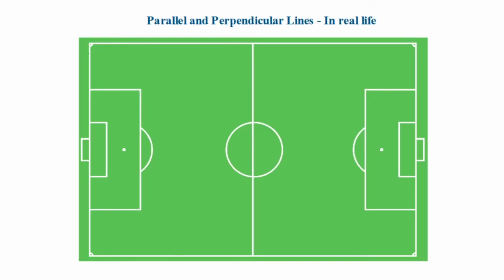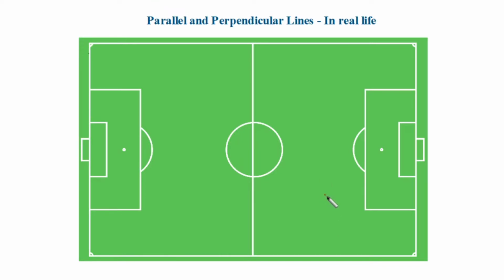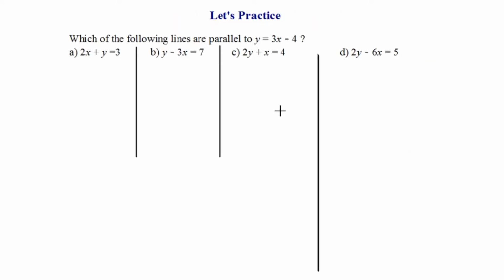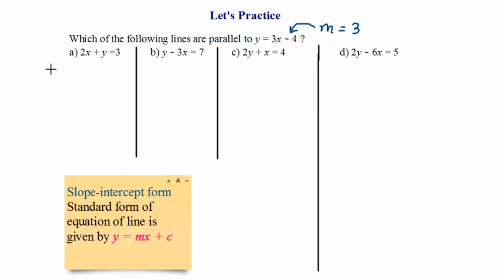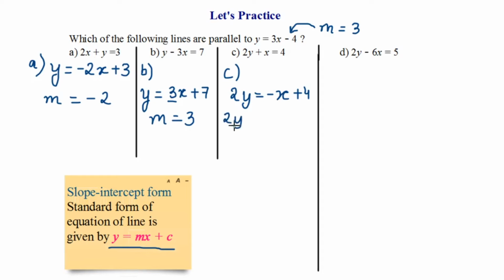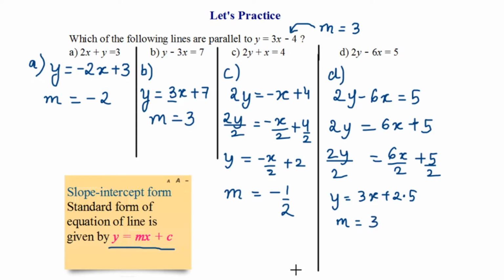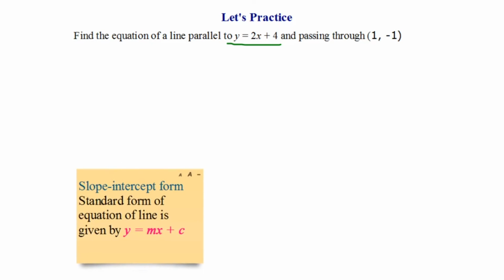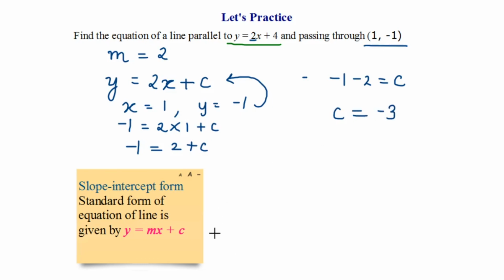Parallel and Perpendicular Lines -Part 1| Equation of Line Parallel to another line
In this video, you will learn about:
1. Parallel and perpendicular lines in the real world - 00:11
2. Gradient of parallel lines - 1:45
3. How to check if lines are parallel - 2:20
4. Find the equation of line parallel to another line - 6:25
In the comments section, do let me know the topics on which you need guidance.